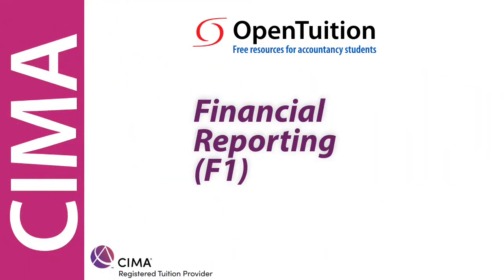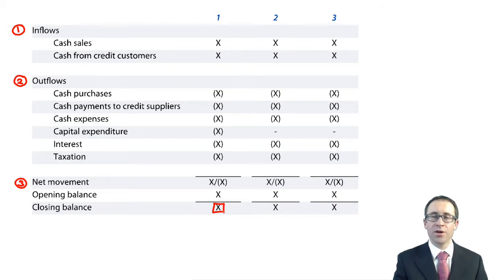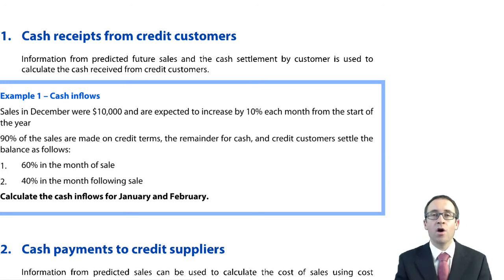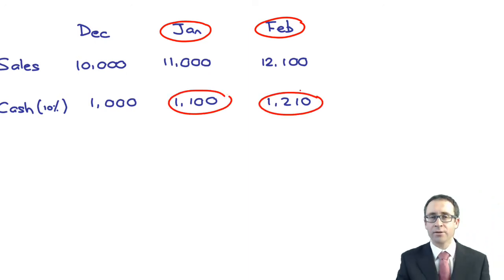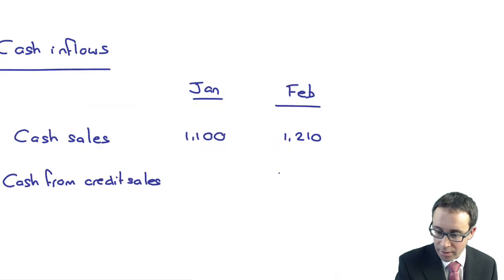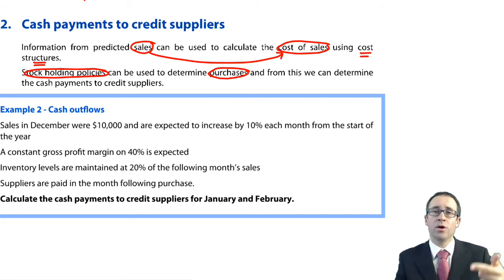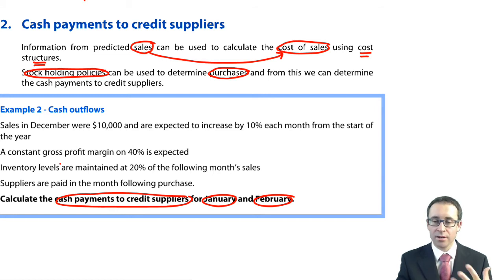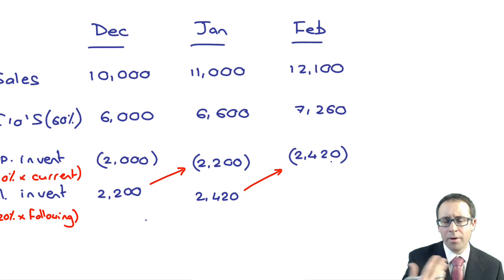Cash Management - CIMA F1 Financial Reporting